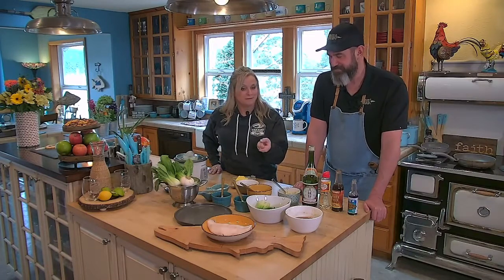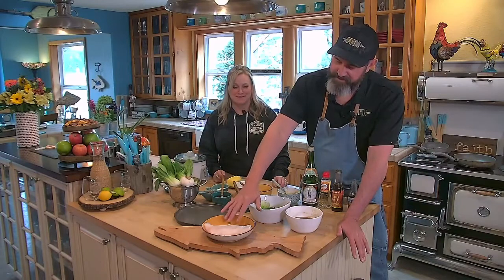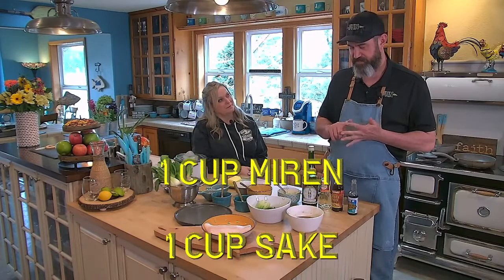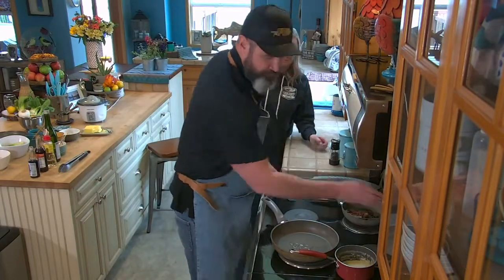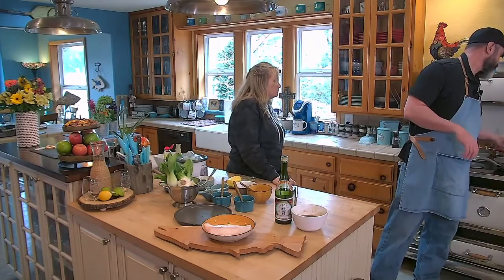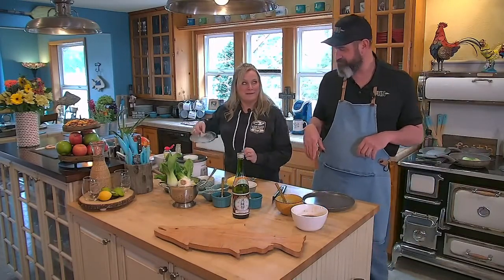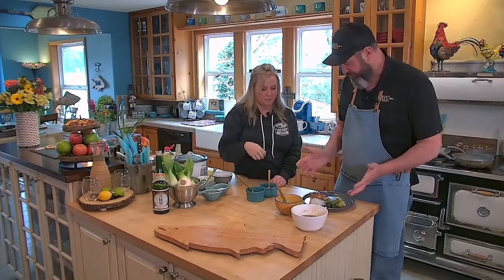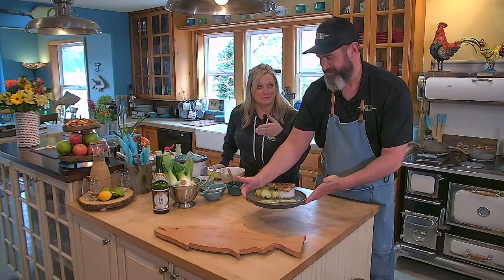"Recipe of the Week" Misoyaki Black Cod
Here is your "Recipe of the Week", from last Thursday's show. The ingredients are listed here, simply click the link and watch Chef O'Neill and Sheri take you step by step through the process. Enjoy-
Misoyaki Sauce
1 Cup Miren
1 Cup Sake
1 1/4 Cup Miso
1 1/2 Cup Sugar

2 Cloves Chopped Garlic
1 Tbsp Miren
1 Tbsp Oyster Sauce
1 Tbsp Butter
1 Tsp Sesame Oil

FHN is a weekly LIVE broadcast right here on our YouTube channel, Thursday evenings, 7:00-9:00 pm, West Coast time. Fish Hunt Northwest strives to bring a quality produced outdoor fishing and hunting show to you each week, in a talk show format. FHN will consist of insightful/educational conversation that will tackle the tough political topics, others do not want to engage in. We work hard to bring you the factual-information, not just more internet opinionated banter.
Every episode will also include plenty of in-studio guest and phone interviews with guides and outfitters to get you the latest reports around the Puget Sound, the Northwest and beyond.
Every show will also include a Tri-State weather report, covering WA, OR, & ID to give you a great look at the weekend forecast so you can plan your outdoor adventures.
Each week we will also bring you plenty of "How-To's" covering everything from rigging in all facets of fishing, curing bait, filleting fish, processing meat, etc.
Be sure to tune in every week as we will also be in the kitchen, always cooking fish, fowl and game with Chef Kelly, bringing some of the very best outdoor recipes on the planet.
FHN is a very well-rounded show with endless topics. join us each week, get educated and entertained...